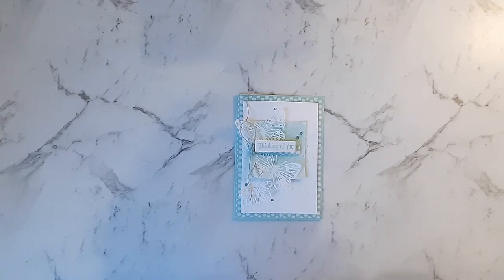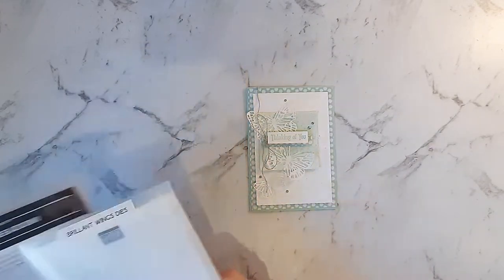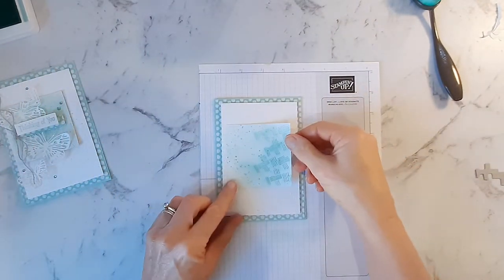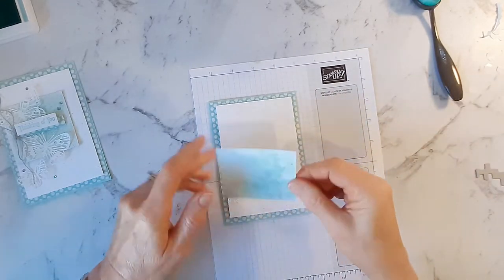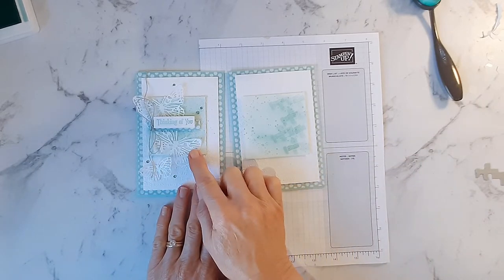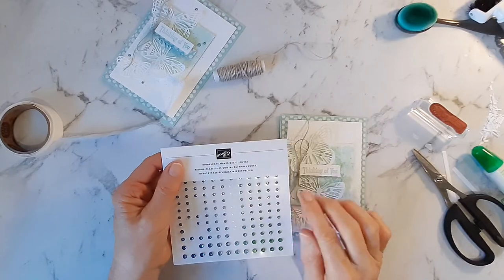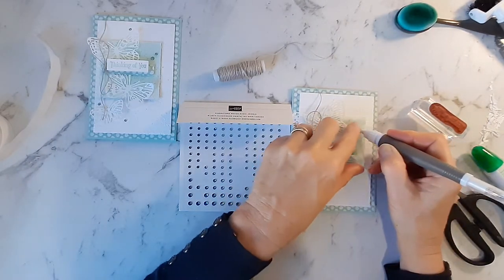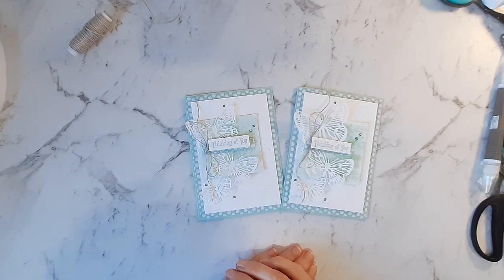Stampin' Up! Brilliant Wings Card Tutorial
My card for this week's Global Design Project - Case the Designer Ann Alexander. I used the Brilliant Wings Dies and Quiet Meadow Stamp Set to create my card in this video.  You can see more information, including a written tutorial, about this project on my blog here:

Product List:

Brilliant Wings Dies [155523] $92.00
Quiet Meadow Cling Stamp Set [155082] $44.00
Pattern Party 12" X 12" (30.5 X 30.5 Cm) Host Designer Series Paper [155426] $38.00
Basic White A4 Cardstock [159228] $20.50
Pool Party A4 Card Stock [124391] $18.50
Pool Party Classic Stampin' Pad [147107] $15.75
Subtles Stampin' Write Markers [147156] $62.50
Blending Brushes [153611] $25.25
Timeworn Type 3 D Embossing Folder [156505] $21.00
Mini Glue Dots [103683] $10.00
Rhinestone Waves Basic Jewels [159396] $13.75
Linen Thread [104199] $10.50

The content of this video is the sole responsibility of Angela Meiritz-Reid - Independent Stampin' Up! Demonstrator and the use of and content of the classes, services, or products offered are not endorsed by Stampin' Up!